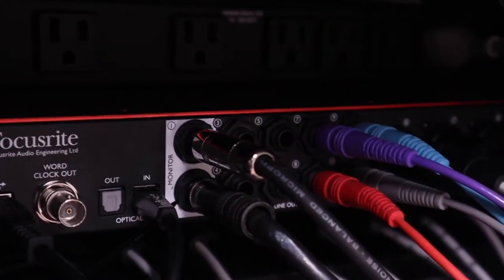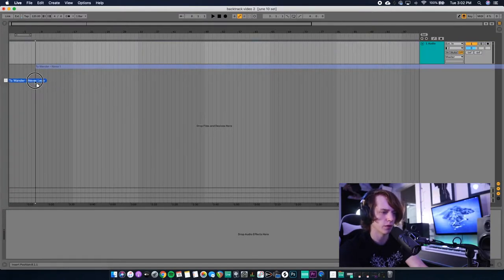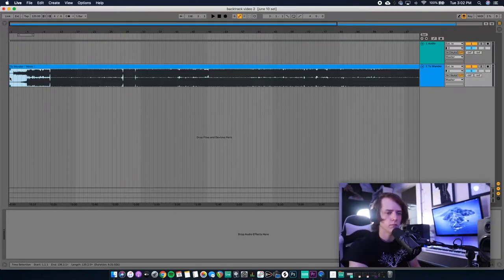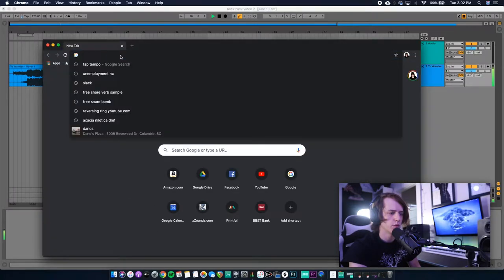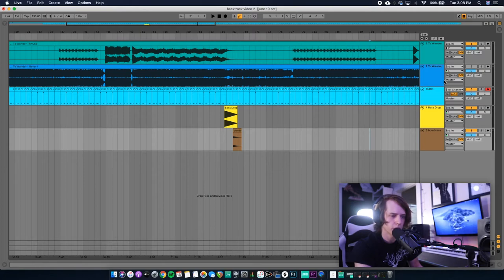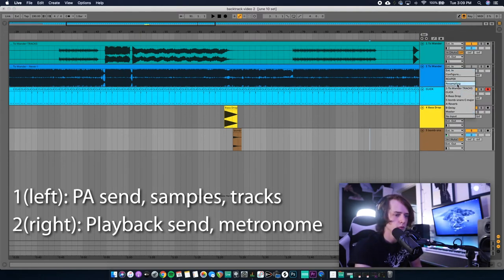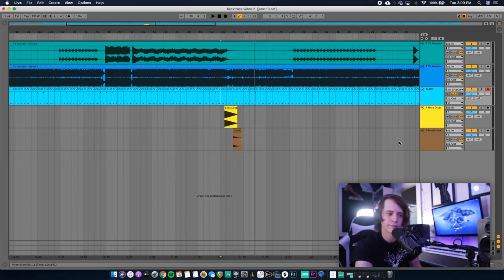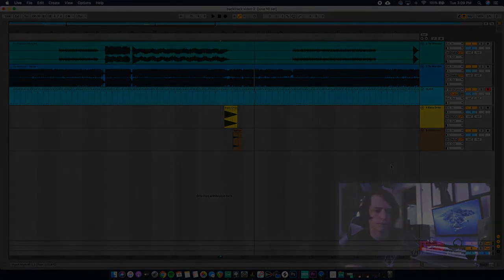How to Run Backtracks for Your Band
I've tried so many different methods throughout the years.  This is the best way I've found to run live backing tracks for any rock band.